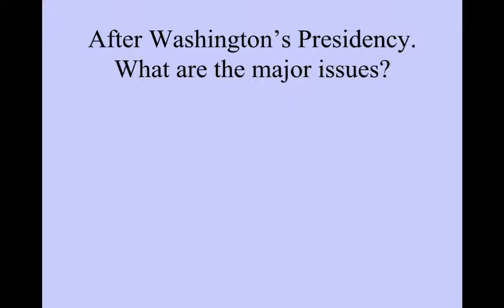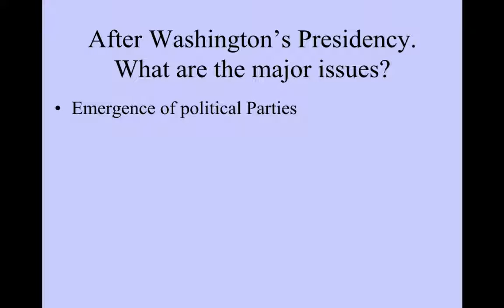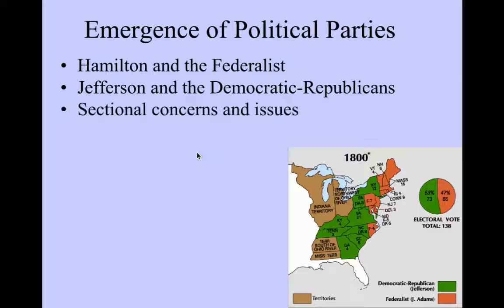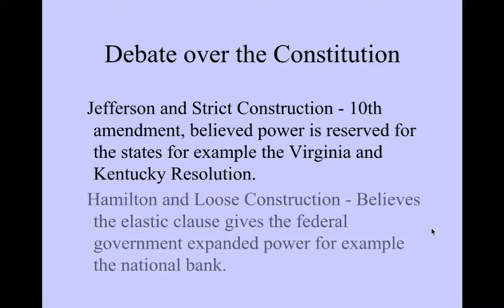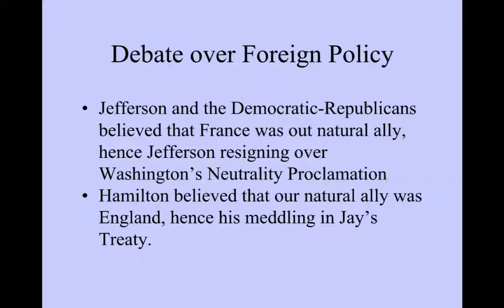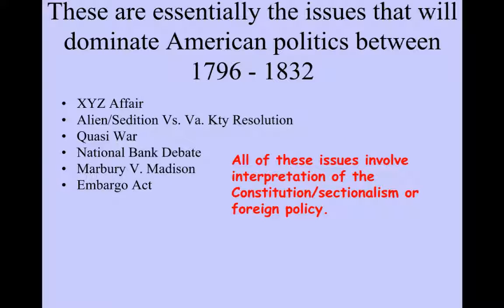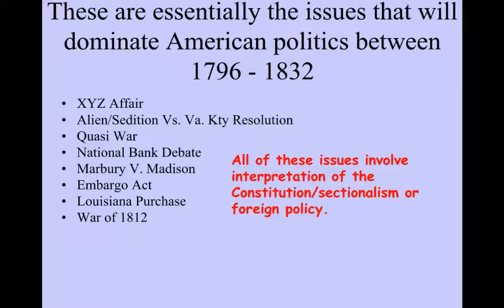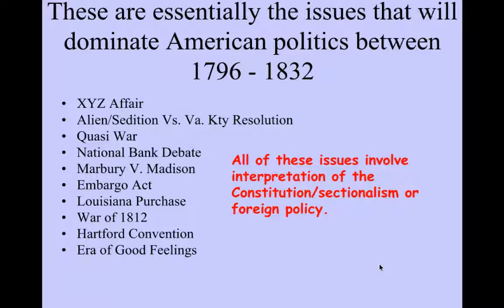AP Adams - Madison